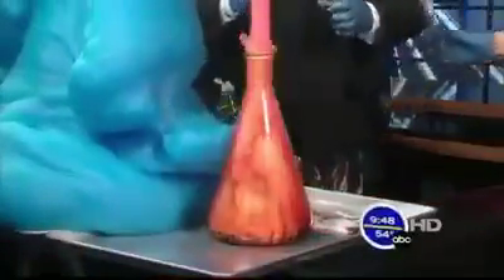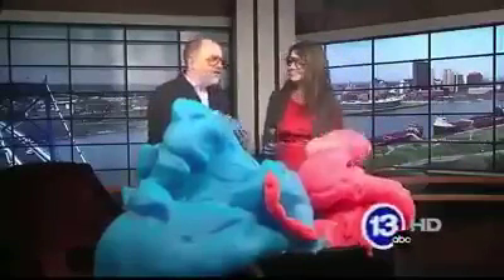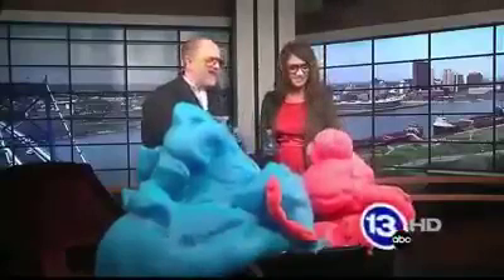تجربة كيميائية رائعة